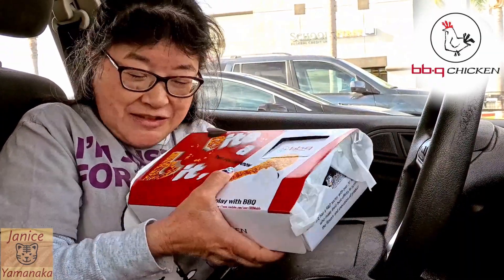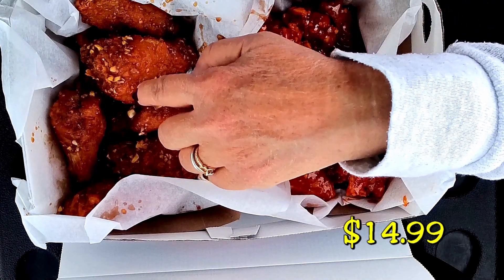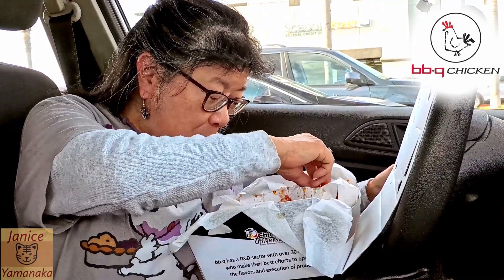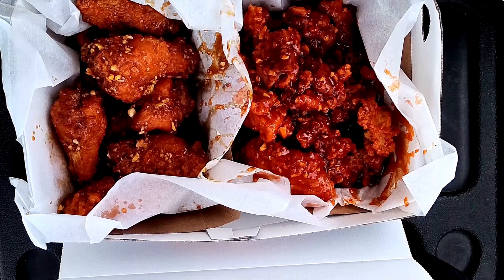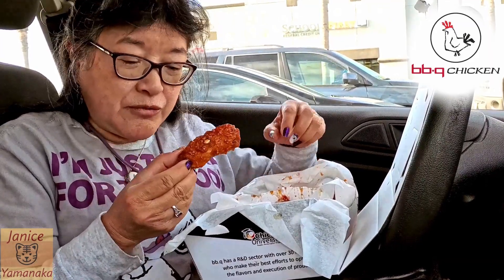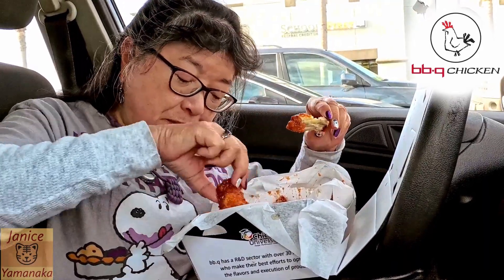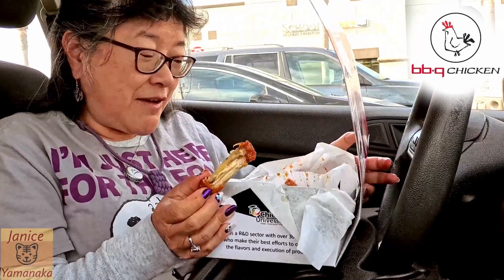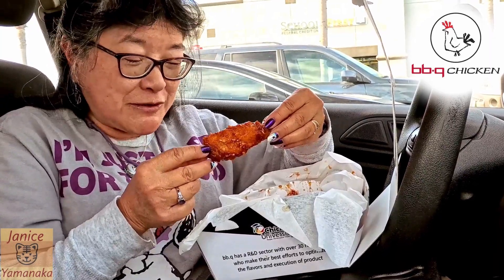Honey Garlic Wings and Secret Sauce Boneless Wings at bb.q Chicken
This is a review by Megan's Mom on 4/7/24 (Sunday) of the Honey Garlic Wings and Secret Sauce Boneless Wings at bb.q Chicken in Gardena, CA. The Honey Garlic Wings featured boneless wings that were juicy and tender inside, light and crispy outside brushed with a sweet, soy-based sauce, these are light on heat and heavy on flavor according to the bb.q Chicken menu. The Secret Sauce Boneless Wings featured a sweet and tangy take on their Golden Original Wings (juicy and tender inside, light and crispy outside) according to the bb.q Chicken menu. The 8-piece boneless wings were $14.99 USD plus taxes and the 8-piece bone-in wings were $15.99 USD plus taxes.
***Note: We are filming this in the car at the bb.q Chicken parking lot.